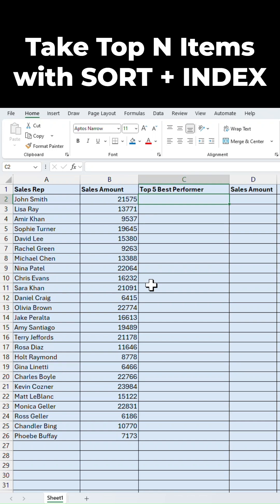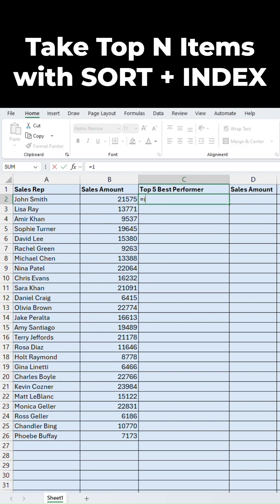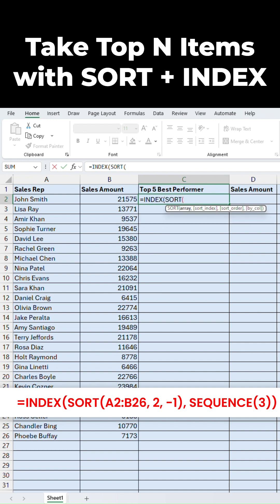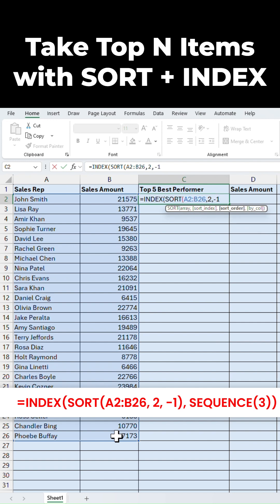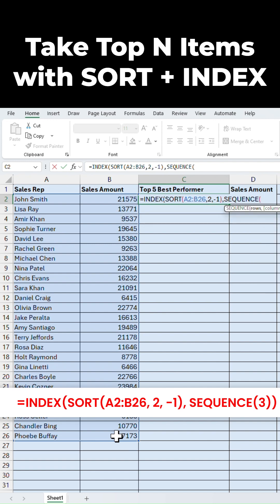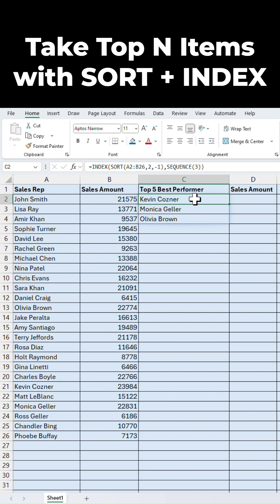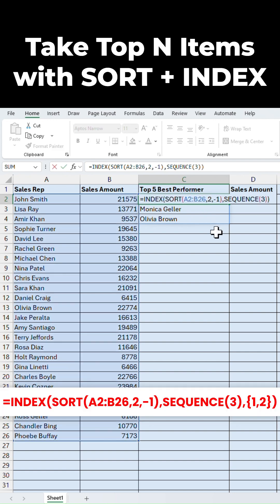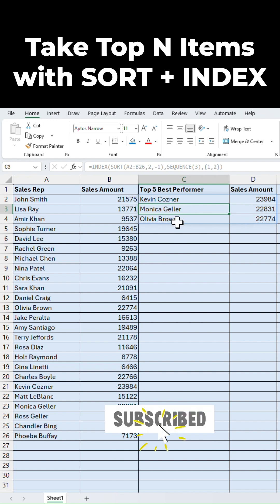Top N Values in Excel Using SORT + INDEX Formula 🔥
Want to extract the top 3 performers, best-selling products, or highest scores in Excel?

In this quick Excel tip, I’ll show you how to use the SORT + INDEX + SEQUENCE combo to pull the Top N rows from any dataset!

📌 Formula Used:

=INDEX(SORT(A2:B26, 2, -1), SEQUENCE(3), {1,2})
✅ Perfect for:

Leaderboards

Sales reports

Ranking data dynamically

No VBA. No filters. Just smart formulas.